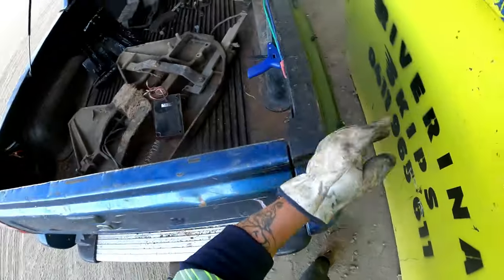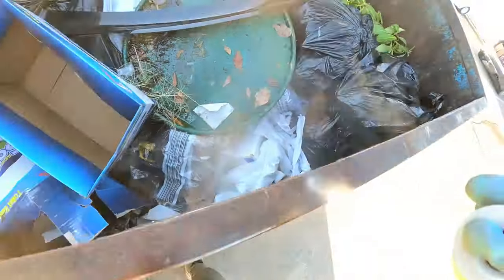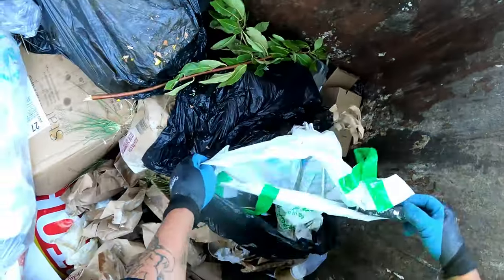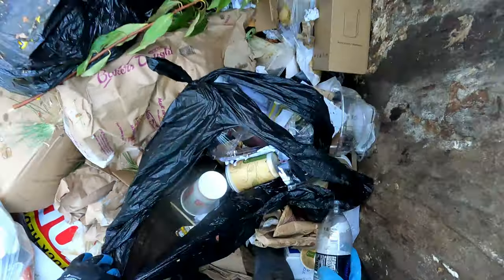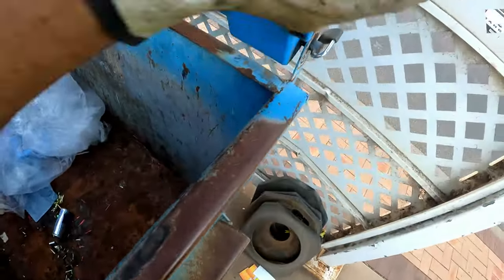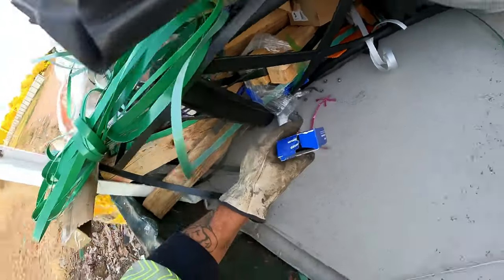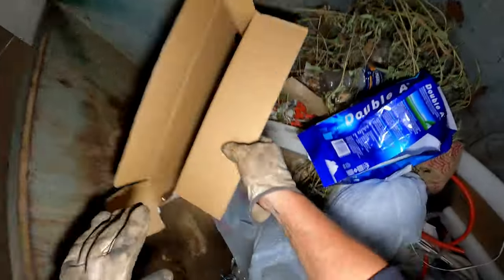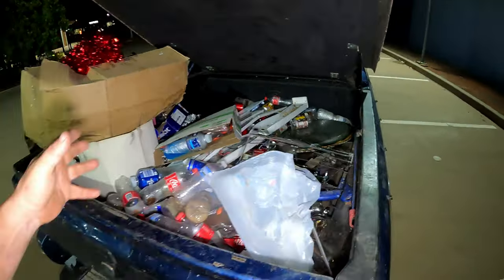Dumpster Diving All Set For Christmas